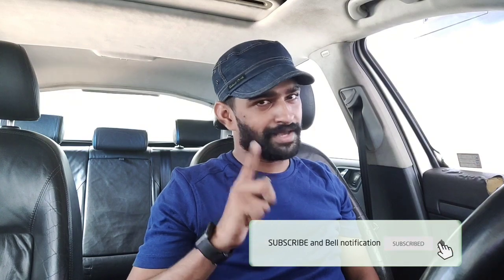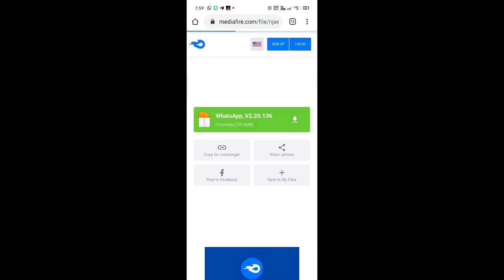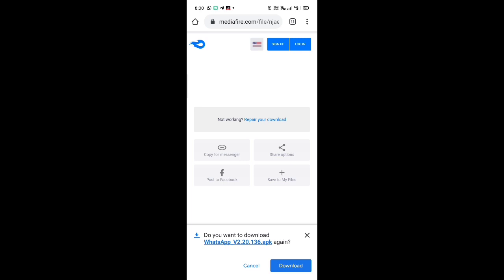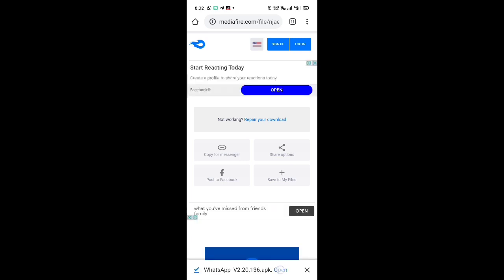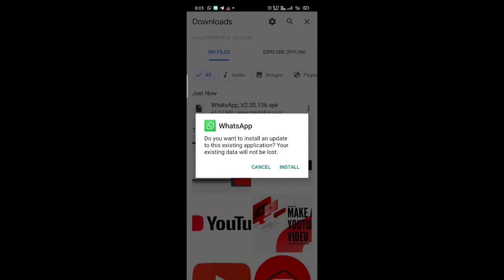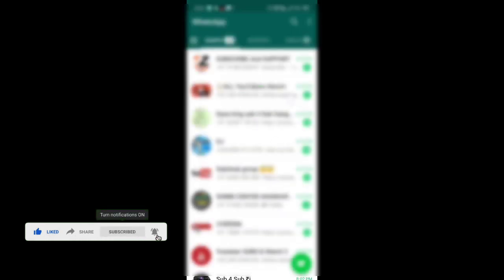Whatsapp new feature 2020 video call @ 8 members